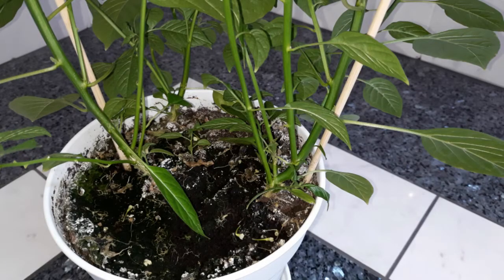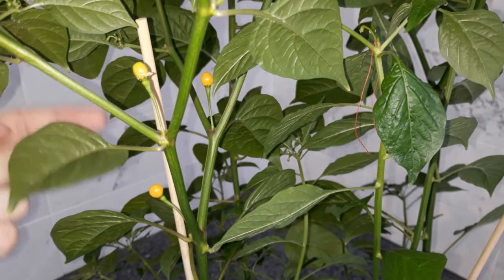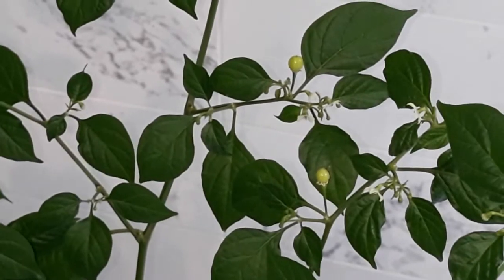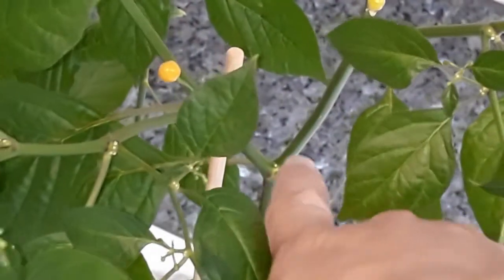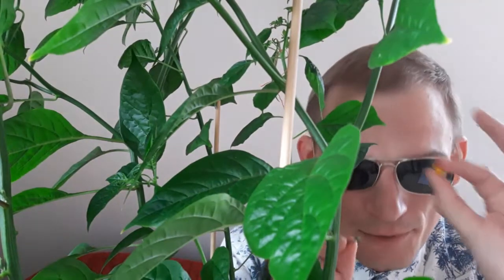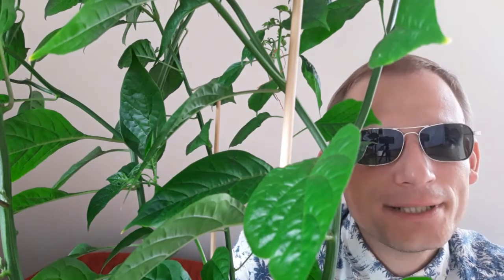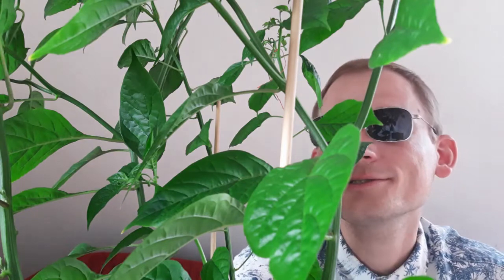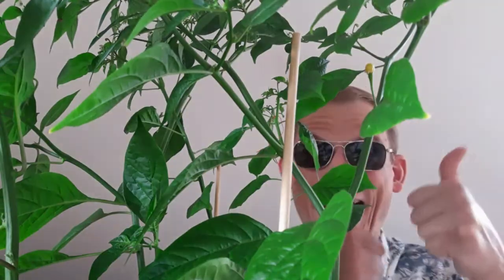Aji Charapita | Chili taste test | VeirdLOG 32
I taste the famous Aji Charapita for the first time...

MP084